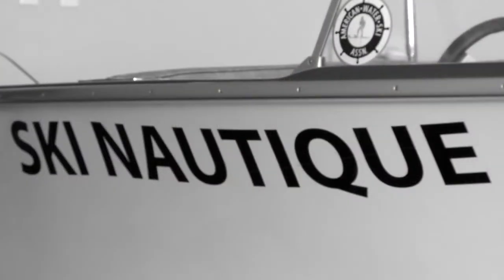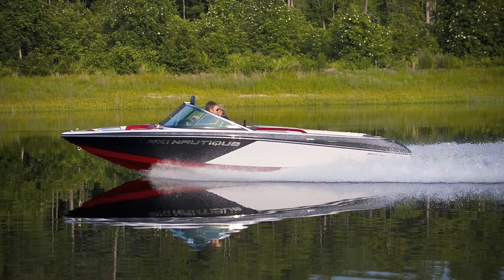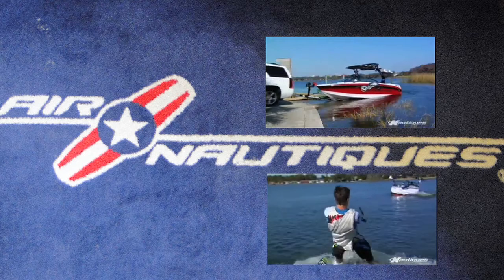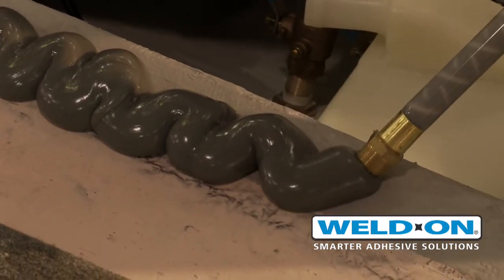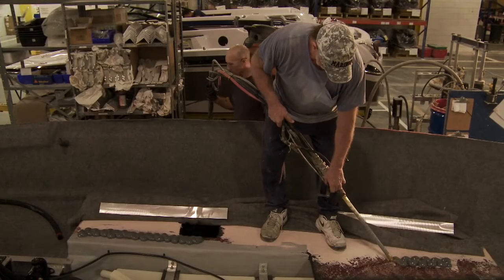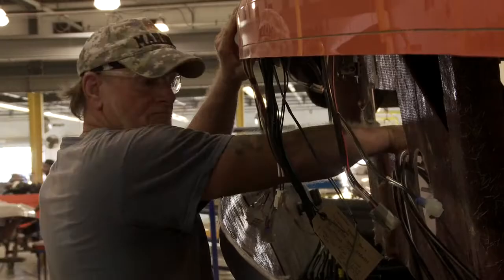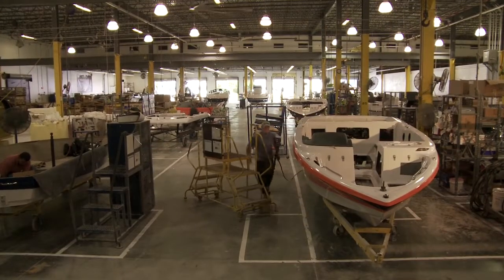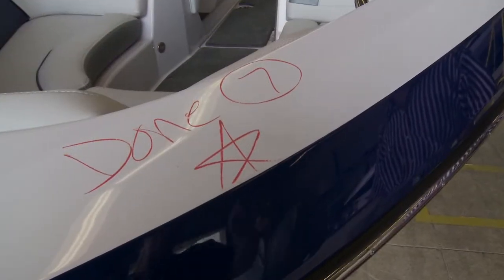CorrectCraft and Weld-On Smarter Adhesive Solutions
Weld-On Smarter Adhesive Solutions provides an in-depth behind the scenes view of their Structural Adhesives for the Marine industry in action at the world class Correct Craft facility in Florida.